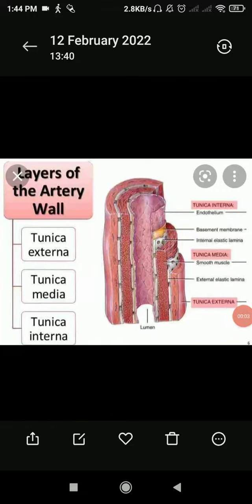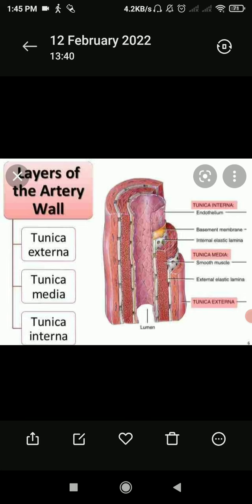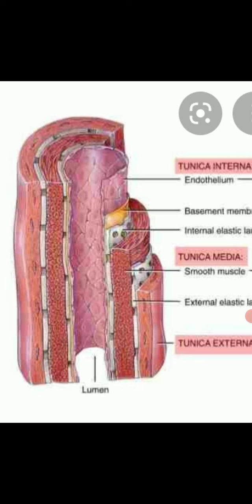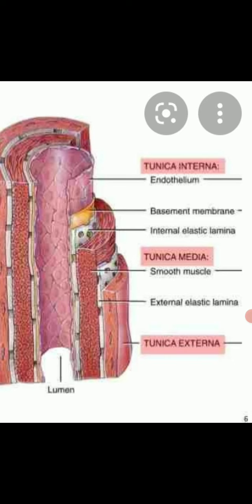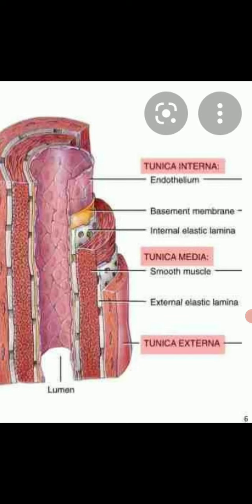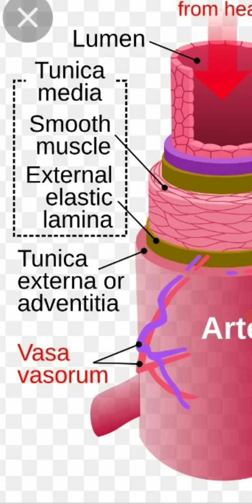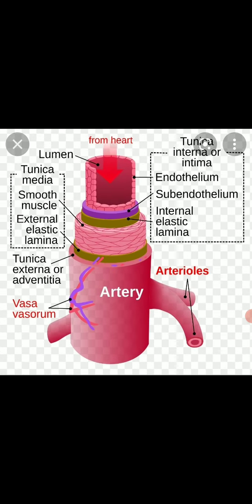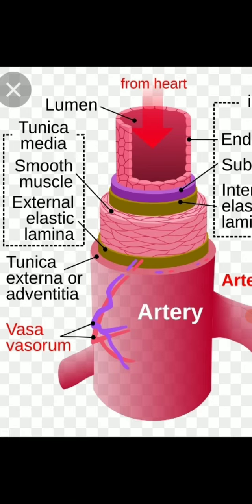Vascular Tissue | Histology of Blood vessel| Histology of artery| microanatomy of blood vessel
Blood vessel: made up of Tunica interna, Media and adventitia.
it's components and functions are explained in the video.